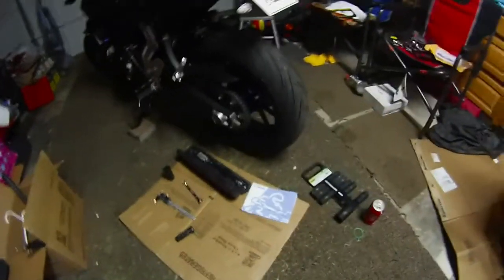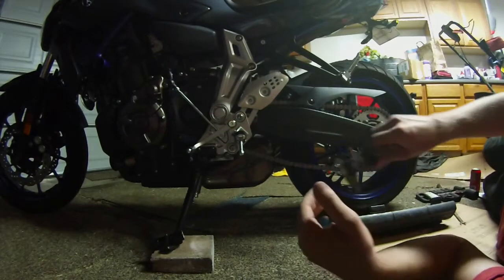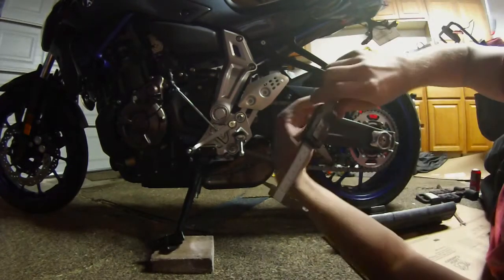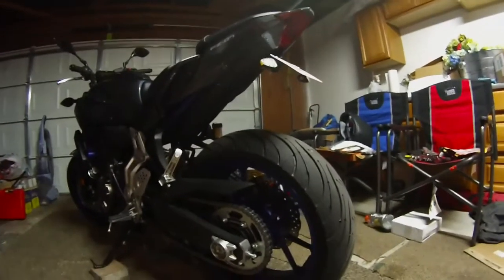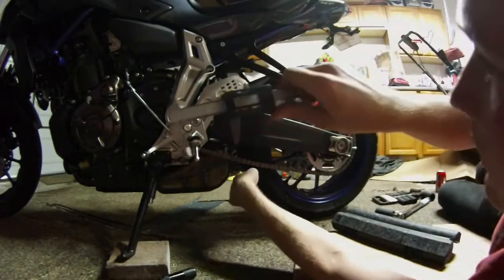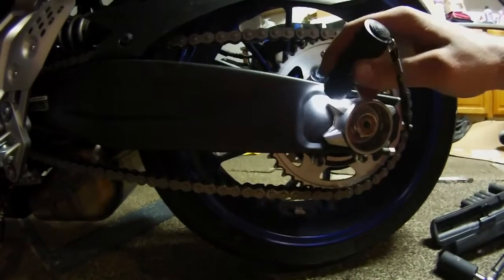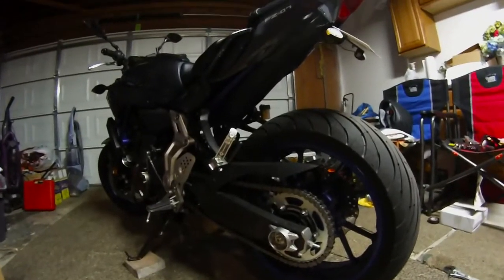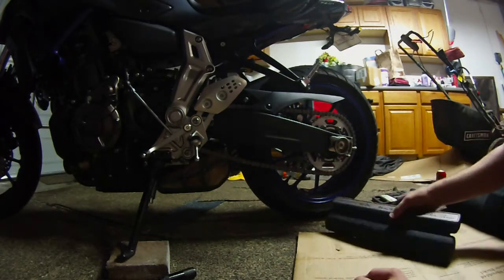Fz-07 Mt-07 Adjusting Chain Tension (How To)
Just $1 a month helps with uploading quality content.

Axle nut Torque is 76 ft-lbs not 47 like I said, it was late haha.
Hey Guys! Just noticed my chain was a bit loose after riding about 600 miles now so here's how I adjusted the chain tension.
Any questions please comment I will answer.